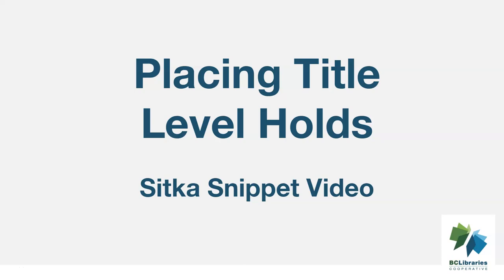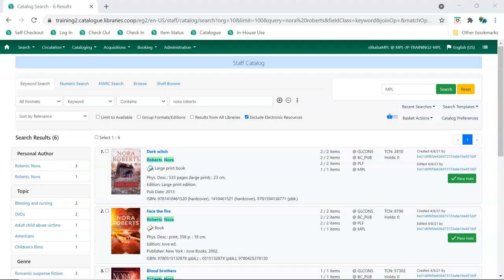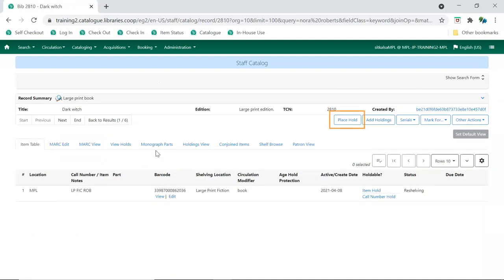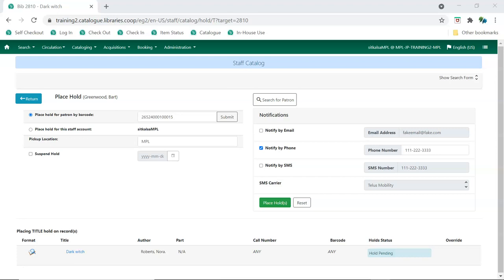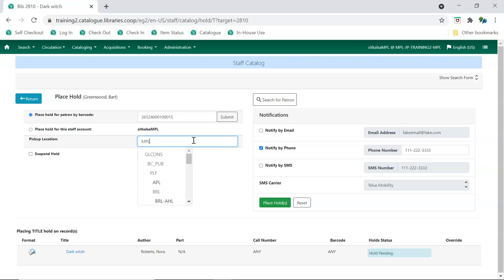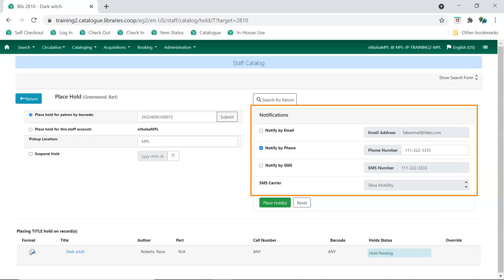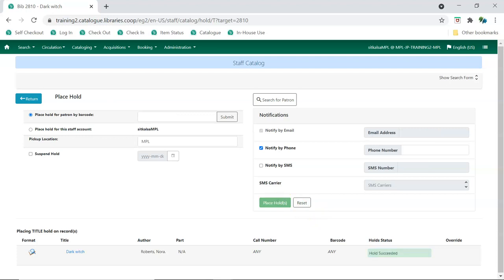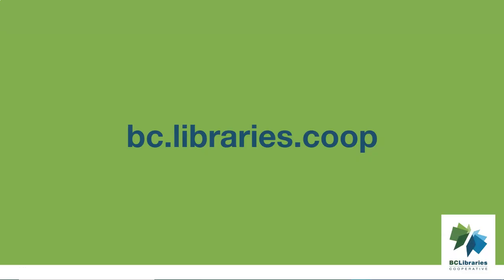Sitka Snippet Video - Placing Title Level Holds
This short video demonstrates placing title level holds in the staff catalogue in Sitka’s Evergreen. Sitka, a group of the BC Libraries Cooperative, is a consortium of libraries in British Columbia, Manitoba, and Ontario using the open source Evergreen software for their shared integrated library system. The presenter is Jennifer Pringle.